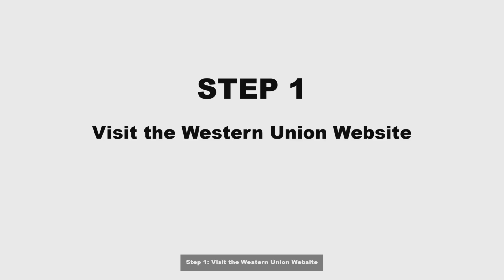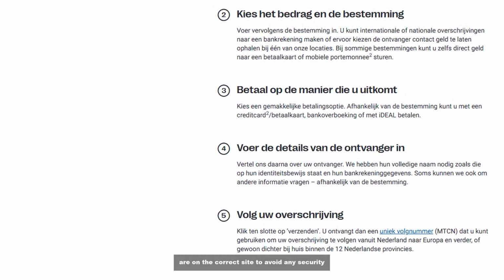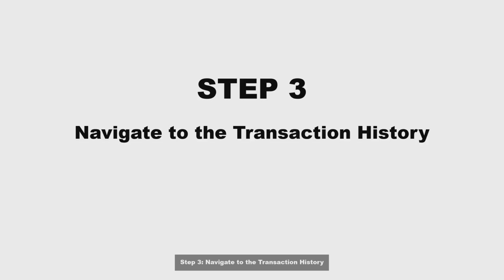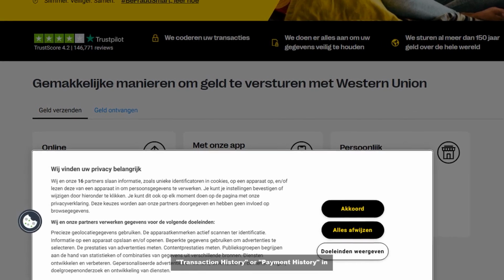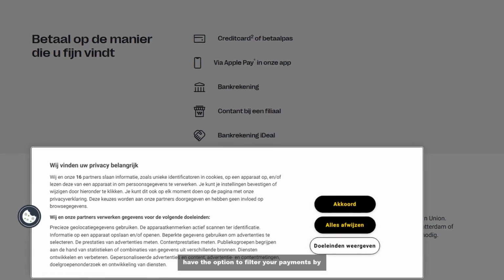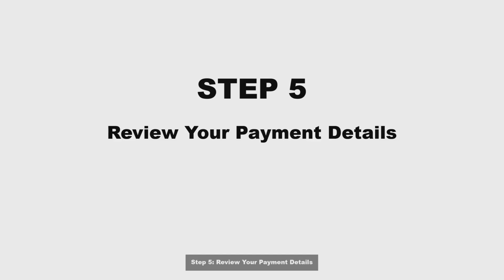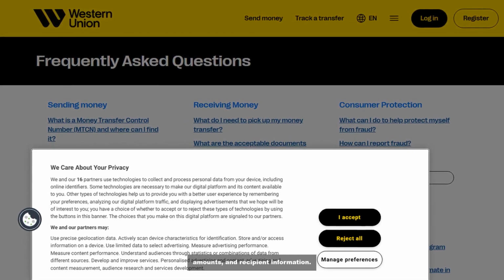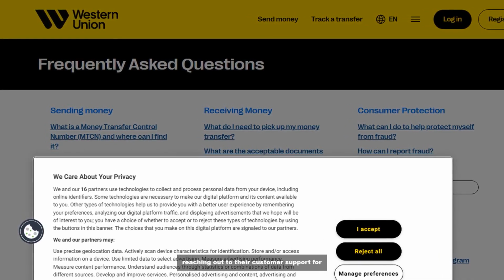How To View Payment History On Western Union 2026 (QUICK FIX)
In this video, we will show you how to view payment history on Western Union 2026 (QUICK FIX). If you're looking for a simple guide to check your transaction records, you've come to the right place.